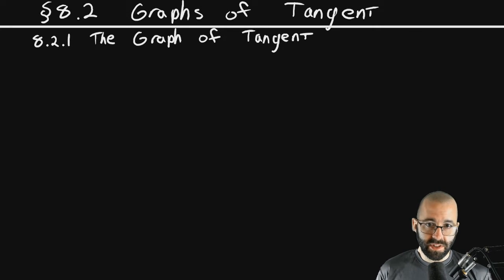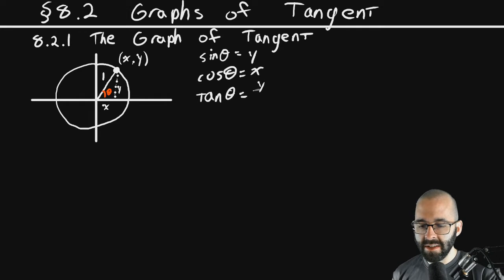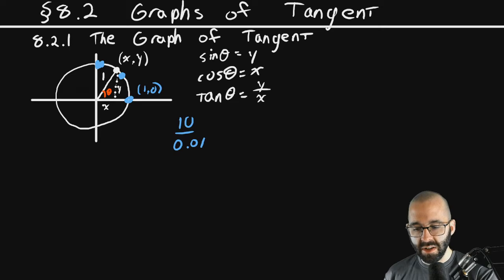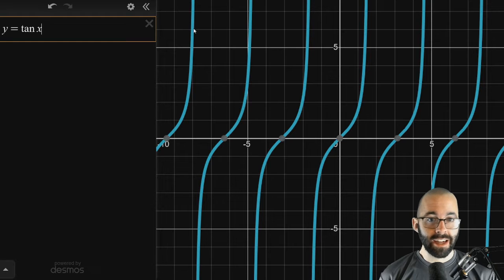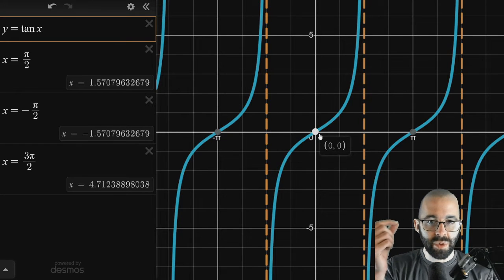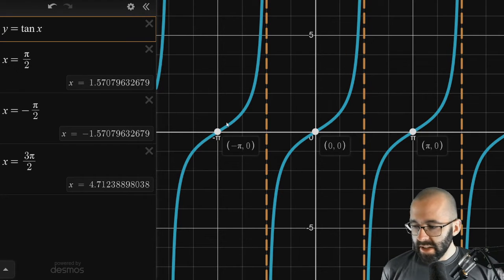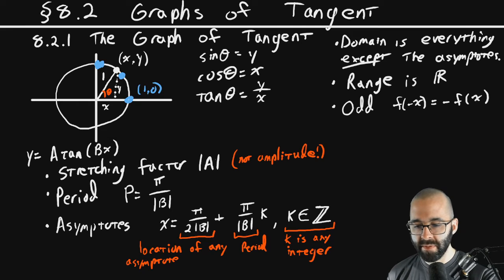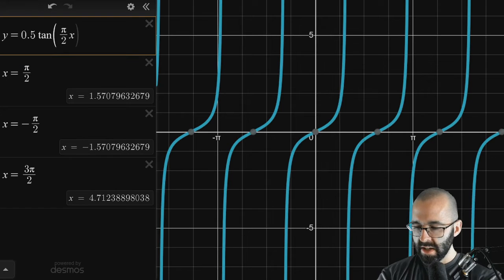8 2 1 The Graph of Tangent Fixed